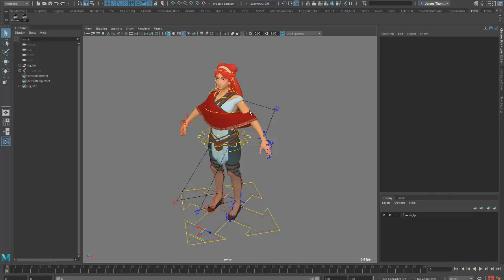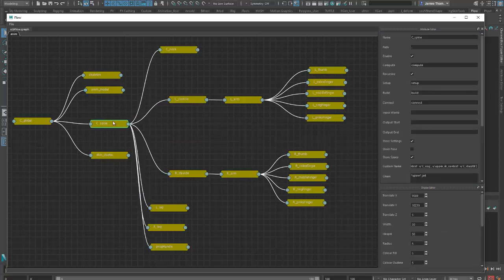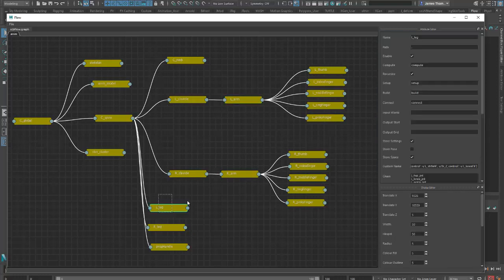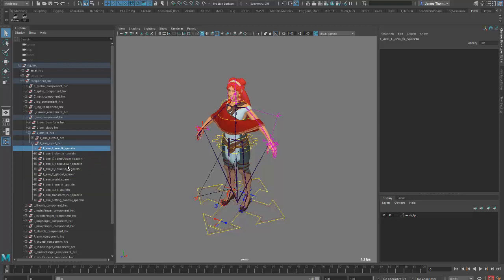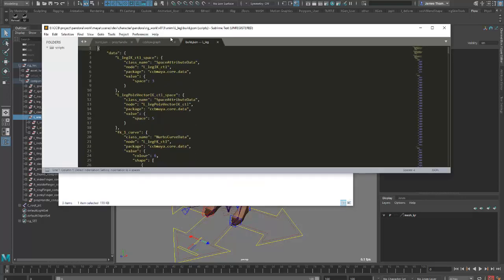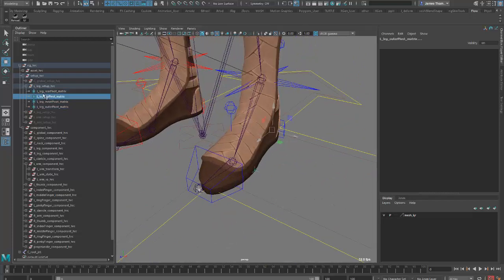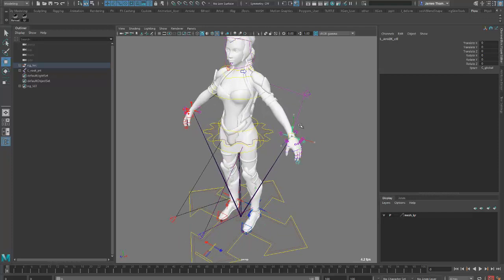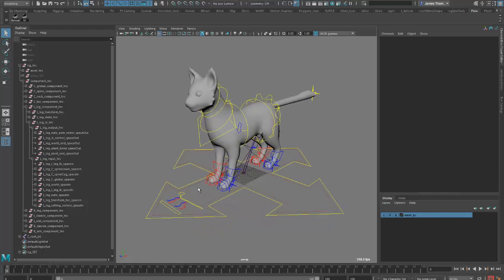Node based pipeline (rigging) Flow work in progress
Flow is a node based pipeline

In this first version its mainly developed for rigging in maya

More things to add but looking to release at some point